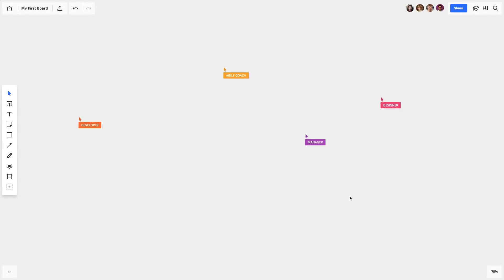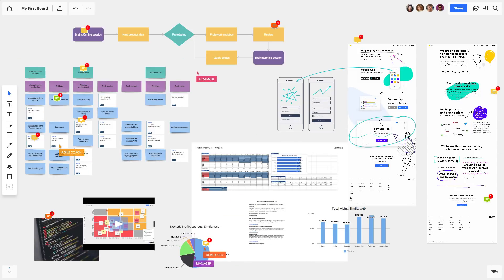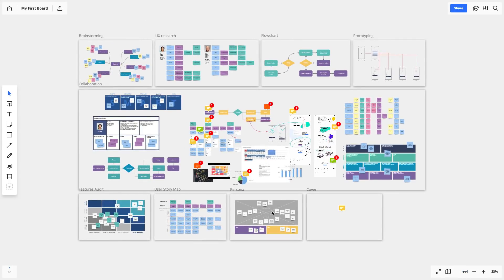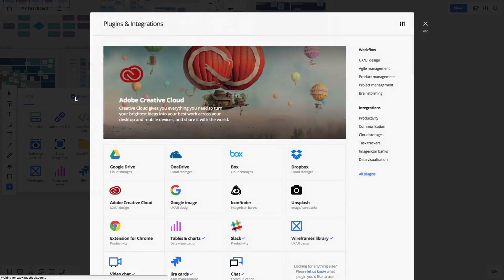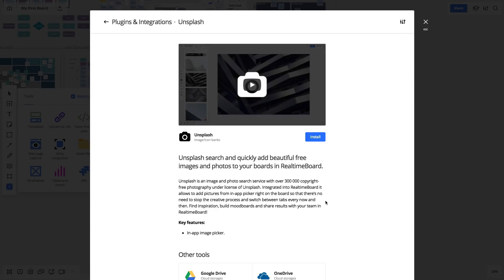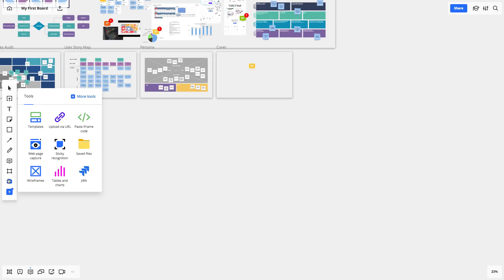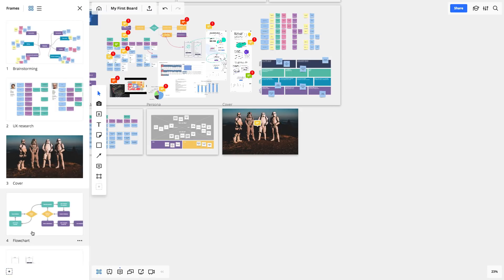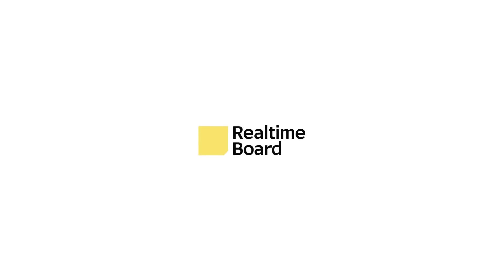RealtimeBoard: Get started in 90 seconds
With this intro, you will learn what RealtimeBoard is and get a quick start on how to use it with your team.

RealtimeBoard is a whiteboarding platform where your team can create, discuss and share  their work using the simplest tools.

It fits right into your team's current workflow: they can add everything from spreadsheets to interactive prototypes to the board. It is updated in real time for everyone in your team regardless of their location so you will always be on the same page.

And don't be afraid to run out of space – all you need to do is zoom out to see the big picture.

To start a conversation, go to the Collaboration toolbar in the bottom left.

Suppose your colleague left a comment on the board. He wants your input on a visual for the project he’s working on. Let's help him out.

Thanks to the growing library of plugins, RealtimeBoard allows you to work with your favourite apps and tools without having to switch between browser tabs.

Browse all the plugins or pick your workflow category to find the one that will help you do your job.

For example, the Unsplash plugin can help you find a visual for your colleague's project. Click 'Install' to add the plugin. You can see the installed plugin when you click on the '+' icon.

To have it at your fingertips, move it to the toolbar – it's customizable!

When the work is done, you can share, export or present it by moving from frame to frame.

This should be enough to get you started. Happy whiteboarding!